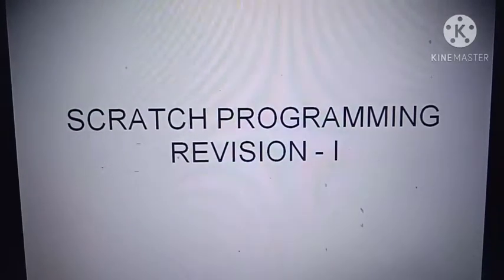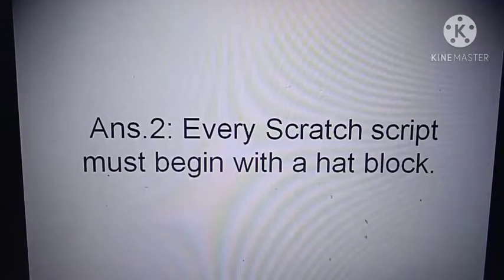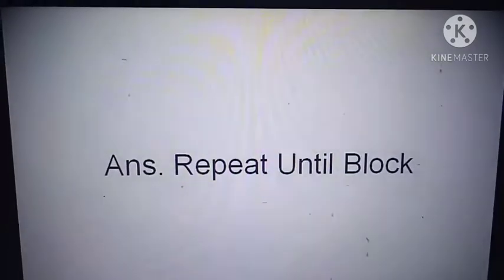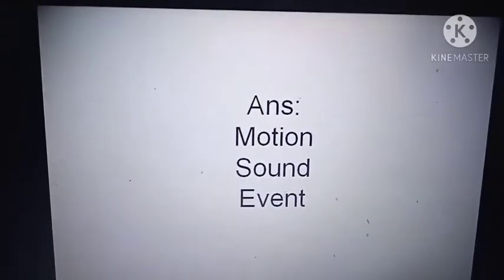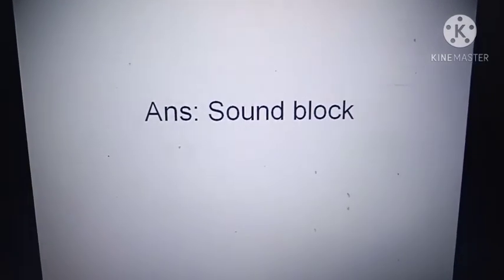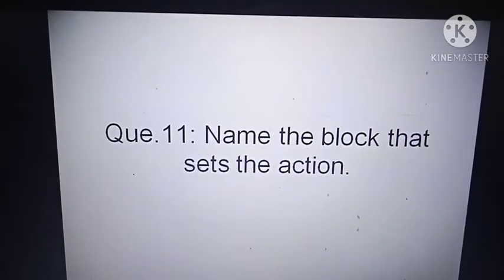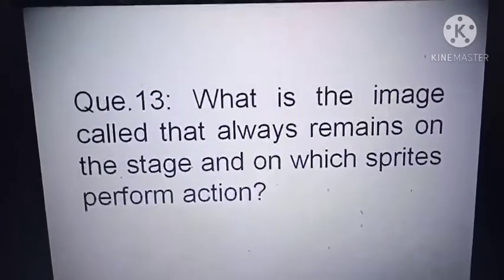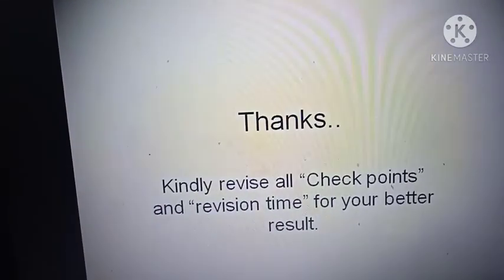Ln 6 Scratch Programming - I Basic Concepts View